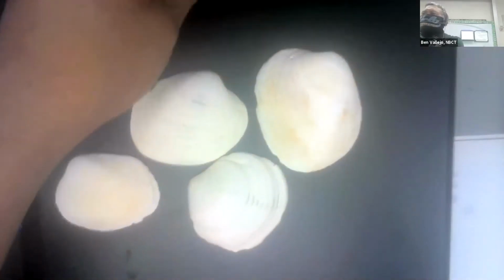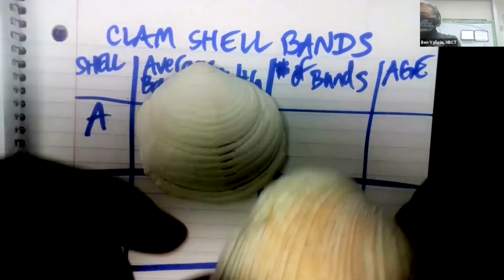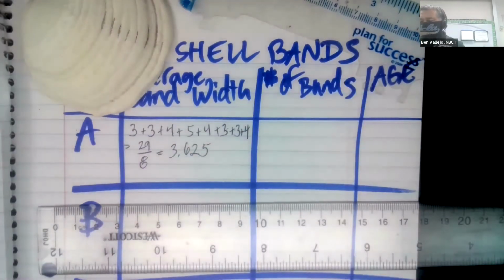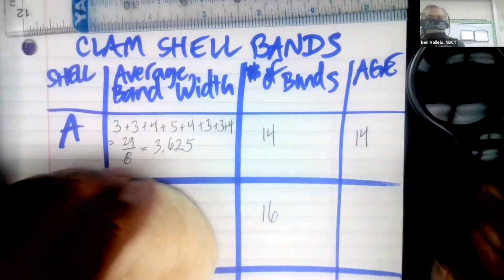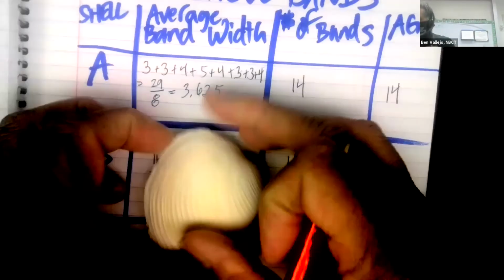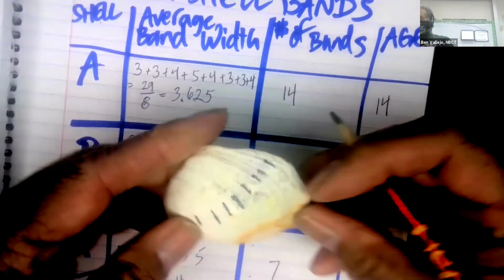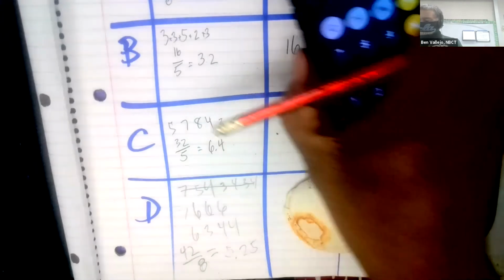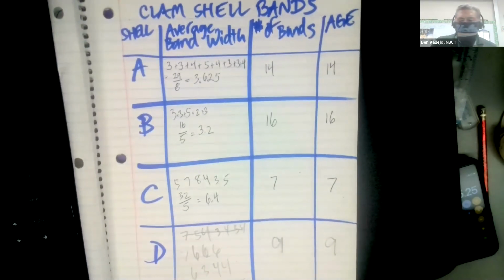Lab: Age of a Clam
Mr. Vallejo is saddened that students are missing out on the hands-on experiences during the Pandemic.  In this video, he conducts the lab for you so that you can at least see what you would have done in class as you study the soft-bodied molluscs.